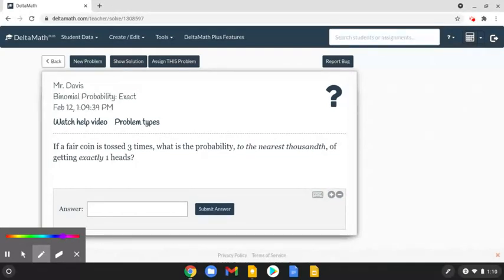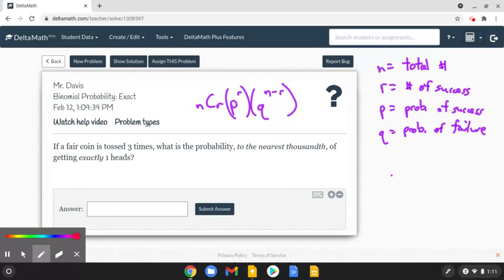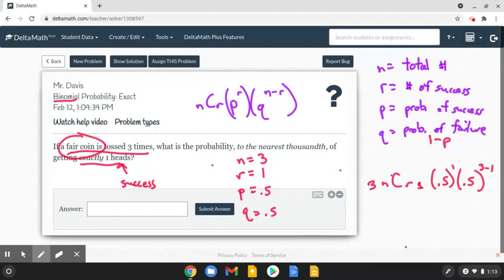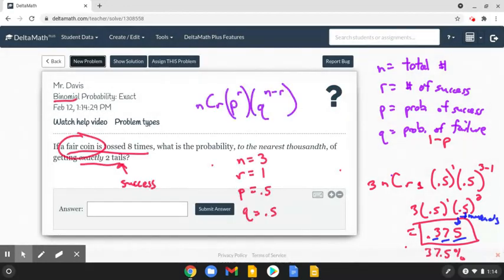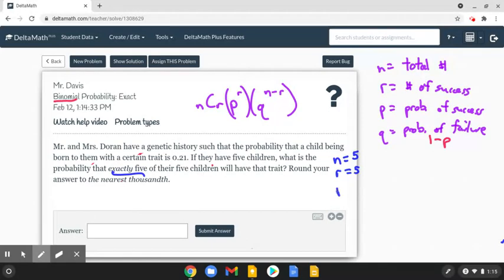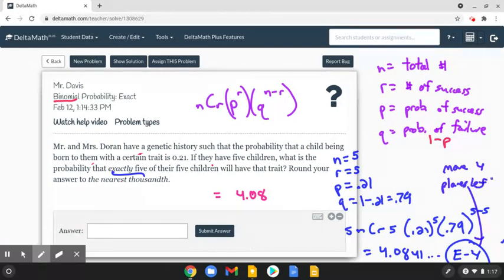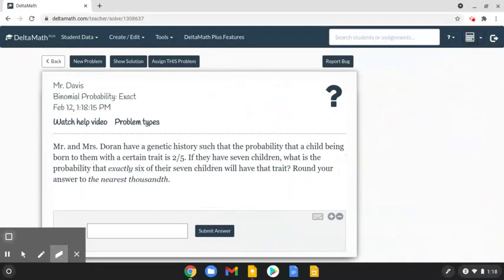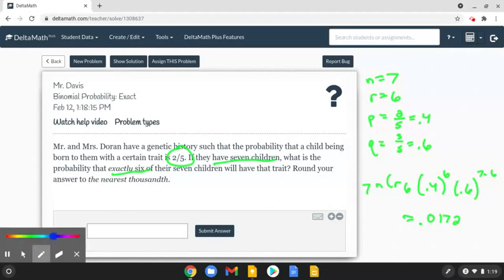C11 - 5.2 = Binomial Probabilities